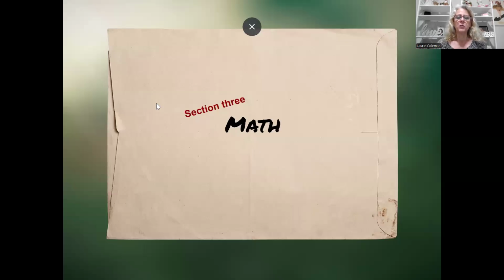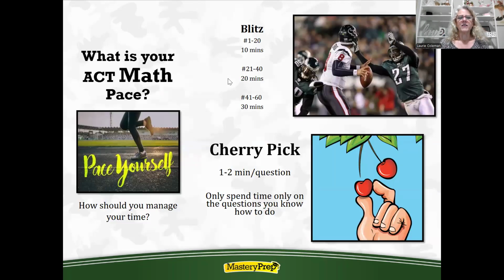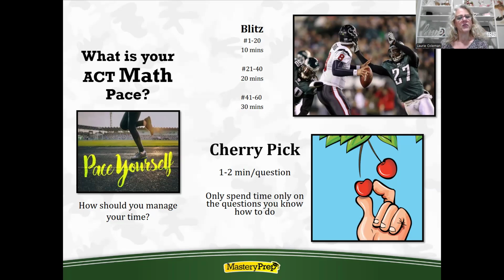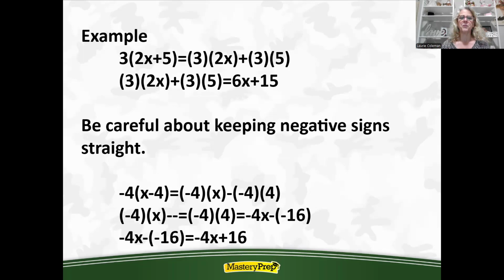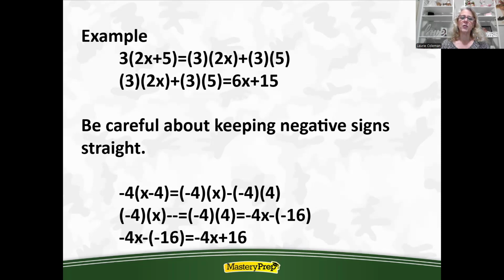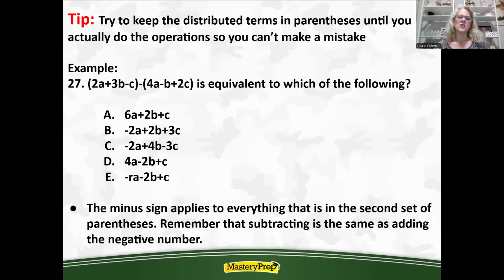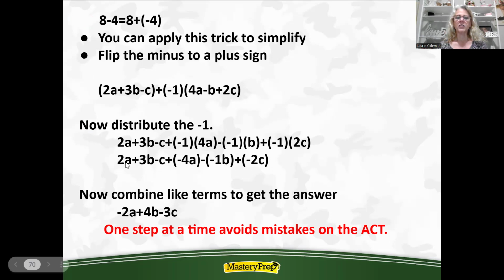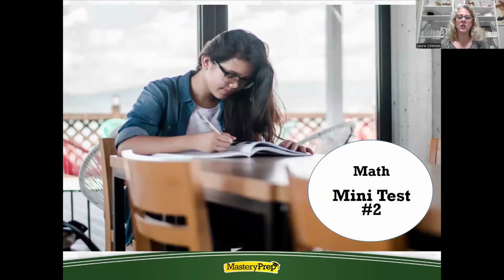Laurie Coleman MAth ACT